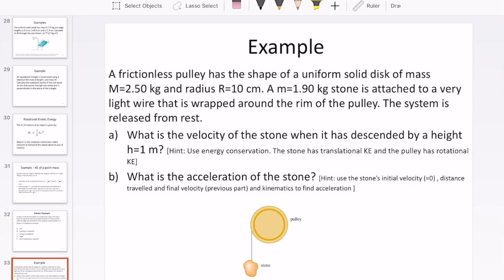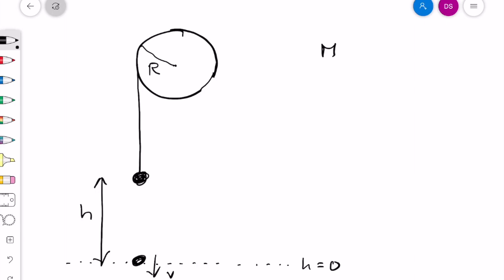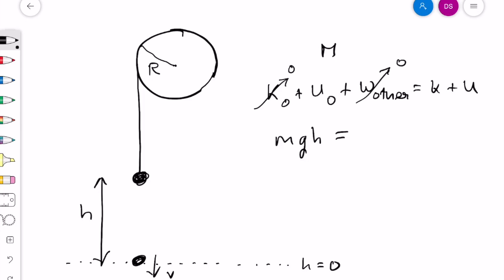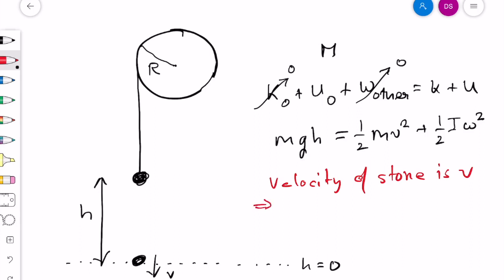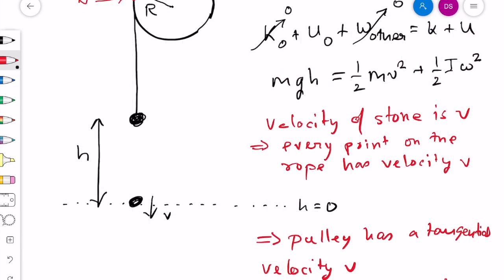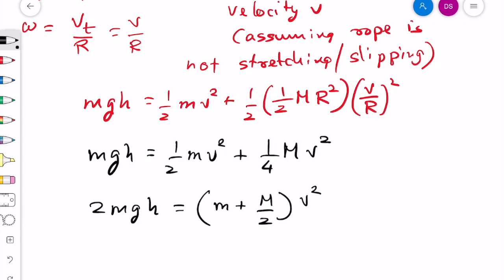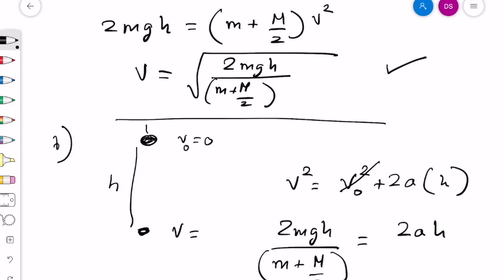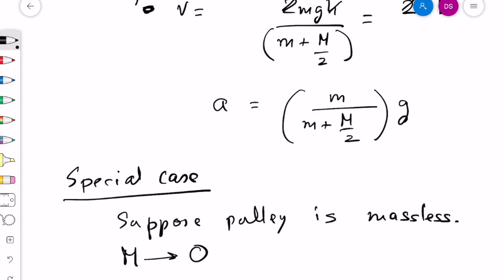Ch 9 Slide 36 solution